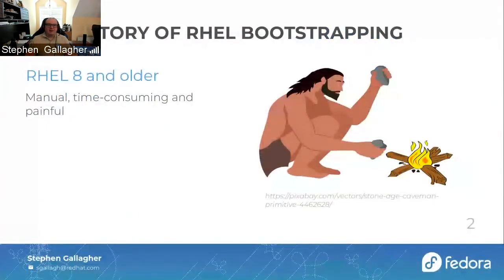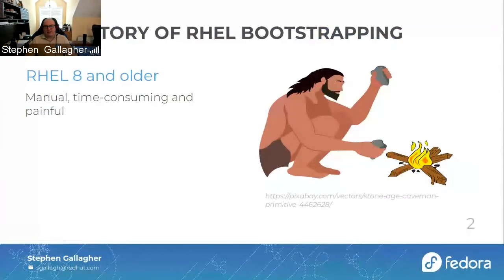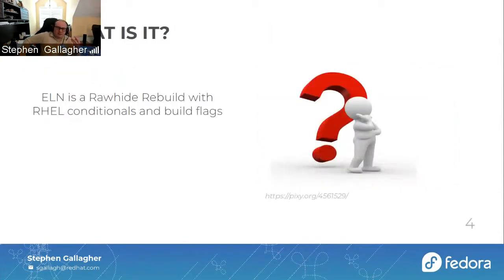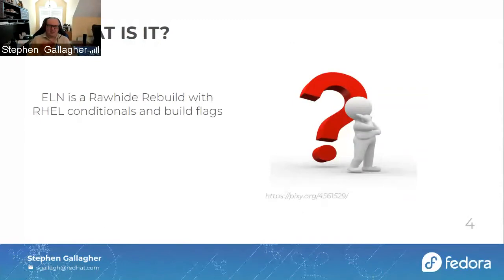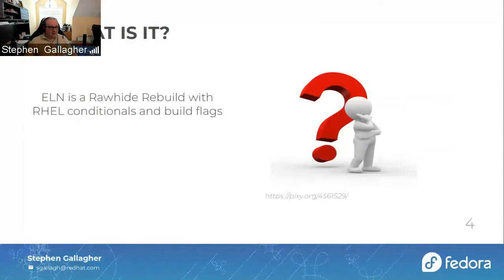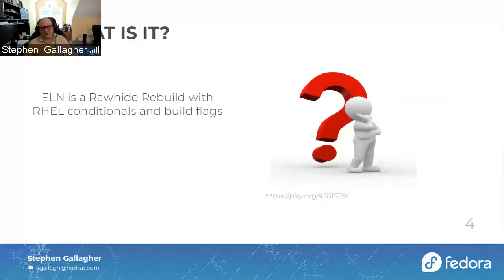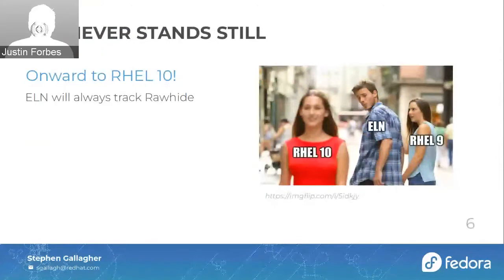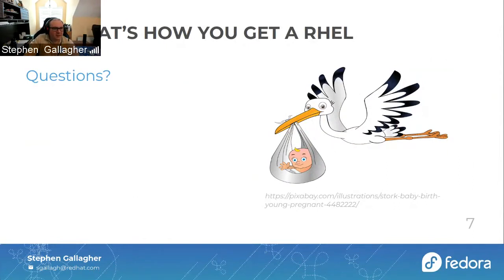Fedora Council update: ELN SIG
Stephen Gallagher and Justin Forbes join the Fedora Council to discuss  Fedora ELN.